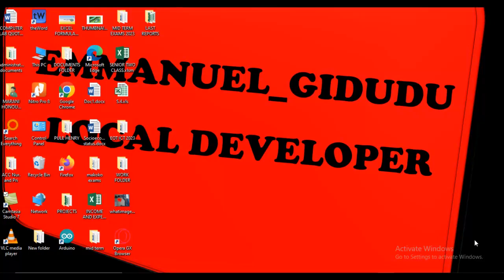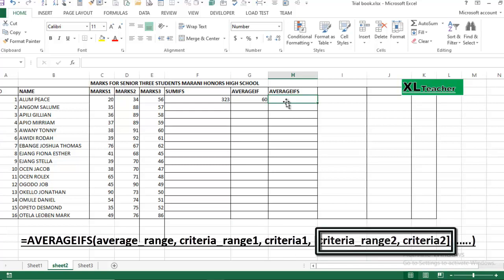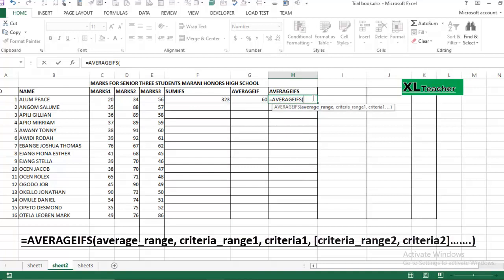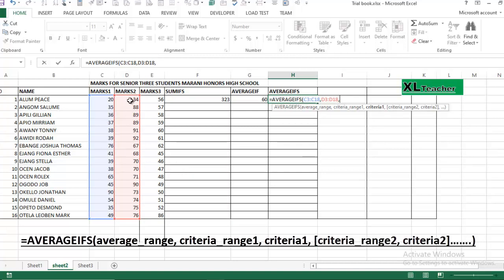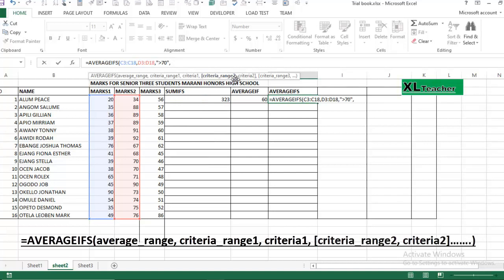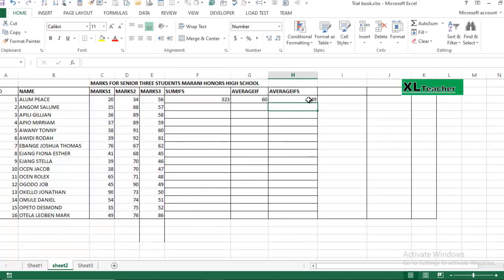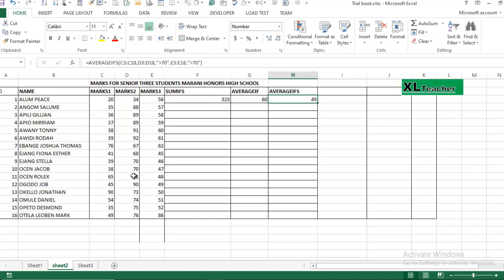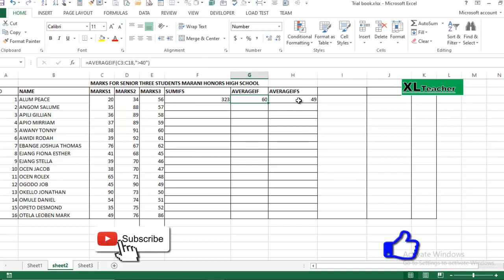Chapter 7: How to use the AVERAGEIFS function in excel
This video brings you the explanation on the syntax, and arguments, illustrated by example on how to use the AVERAGEIFS function.

This video gives a brief description of the AverageA function in comparison with the Average function in excel.
illustrated examples have been included.